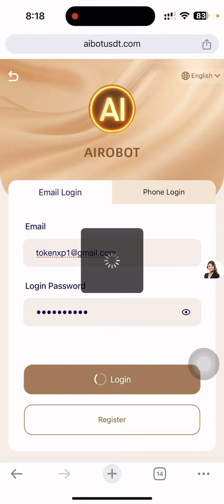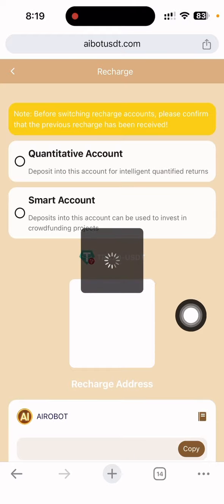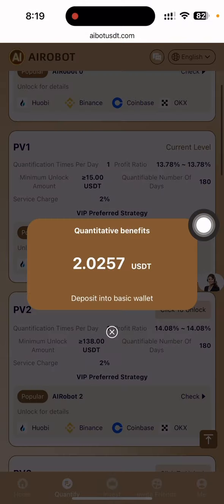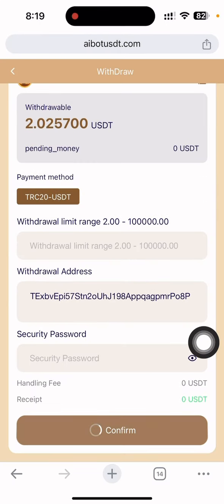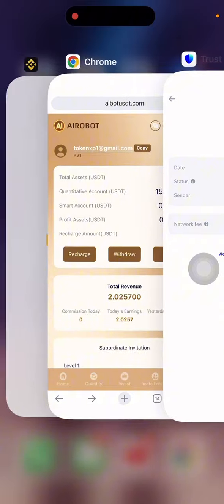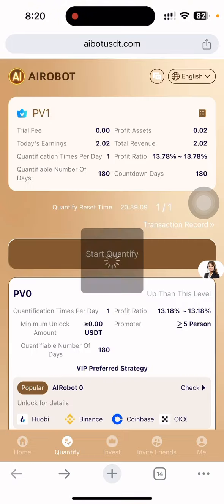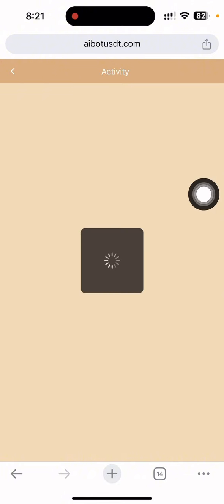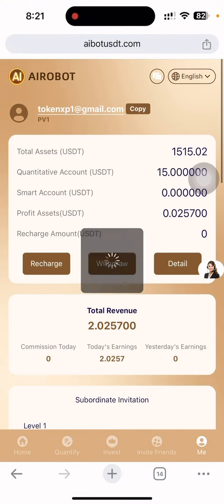New USDT Earning Website Without Investment | Make Money Online | New USDT Mining Website 2024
The return on investment is as follows:

VIP 1: Deposit 15 USDT and earn 2.07 USDT per day.
VIP 2: Deposit 138 USDT and earn 19.43 USDT per day.
VIP 3: Deposit 568 USDT and earn 81.68 USDT per day.
VIP 4: Deposit 1458 USDT and earn 214.03 USDT per day.
VIP 5: Deposit 3588 USDT and earn 537.48 USDT per day.
VIP 6: Deposit 7588 USDT and earn 1167.03 USDT per day.
VIP 7: Deposit 15678 USDT and earn 2475.56 USDT per day.
VIP 8: Deposit 35788 USDT and earn 5790.50 USDT per day.
VIP 9: Deposit 83888 USDT and earn 13992.52 USDT per day.
VIP10: Deposit 138888 USDT and earn 23999.85 USDT per day.
VIP11: Deposit 178888 USDT and earn 33788.37 USDT per day.
Special reminder: Transfer the earned amount to AI quantification to accumulate wealth quickly
[Recommendation Commission]

Invite members to register and recharge through the link and receive commission immediately

L1 member recommendation commission 11%
L2 member recommendation commission 3%
L3 member recommendation commission 2%

usdt mining
usdt mining site
earn usdt
usdt
mining
usdt free earn
usdt investment
usdt mining sites 2024
free usdt
investment site
tether mining
tether usdt
usd mining
100$ per day
best earning
earning app
earning site
invest
mining site
mining usdt
site
trx mining site
usdt site
usdt tether
usdt wallet
new order grabbing Order grabing app toady, Best order grabing app Letest order grabing, Order grab kar ke paise kamaye, Usdt earning app toady,  Usdt mining site toady, Best shoping website
#2024 passive income make money project network make money

THANKS